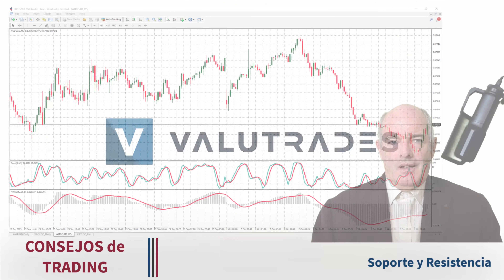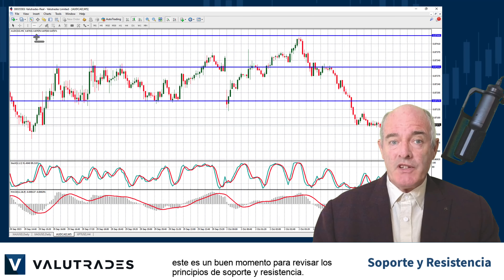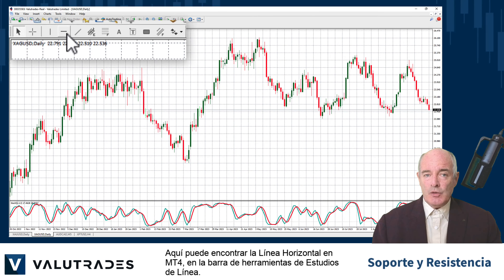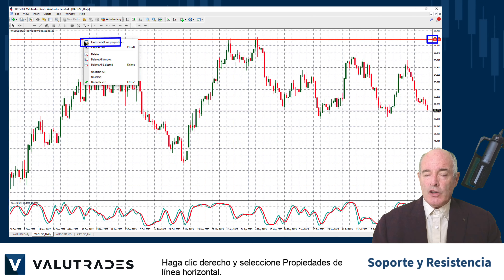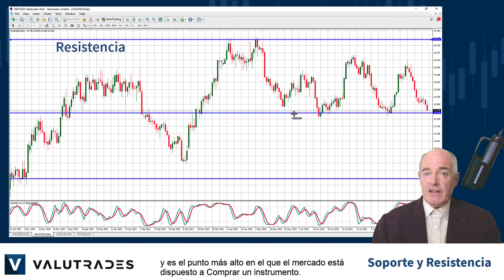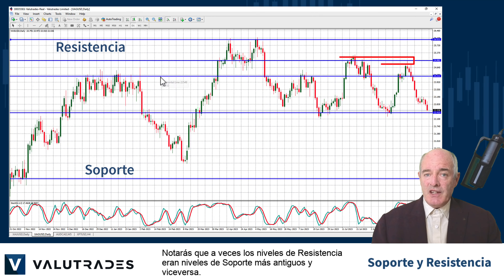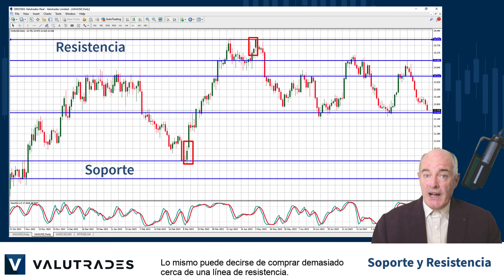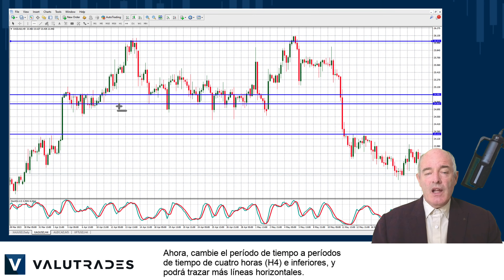Soporte y Resistencia en Trading de Forex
¡Hola Valutraders!

En cualquier cosa que hagamos en la vida, a veces es importante dar un paso atrás y revisar lo básico.

Operar en Forex y CFD no es una excepción, por lo que, incluso si es un trader experimentado, este es un buen momento para revisar los principios de soporte y resistencia.

Cada vez que alguien le pregunta: "¿Cuál es el indicador más importante en sus gráficos?"

La respuesta debería ser: "¡La línea horizontal!".

Este es el motivo:

Comencemos con un gráfico diario (D1) de su símbolo favorito.

Aquí puede encontrar la Línea Horizontal en MT4, en la barra de herramientas de Estudios de Línea.

Simplemente haga clic en esto y mueva el cursor al punto más alto de acción del precio, haga clic y suéltelo allí.

Para cambiar las propiedades de la Línea Horizontal, haga doble clic en ella y verá pequeños cuadros en cada extremo.

Haga clic derecho y seleccione Propiedades de línea horizontal.

Ahora puedes cambiar el color y el grosor.

Ahora, cree otra línea horizontal y encuentre el punto más bajo de acción del precio.

La línea superior es lo que llamamos Resistencia y es el punto más alto en el que el mercado está dispuesto a Comprar un instrumento.

La línea inferior es lo que llamamos Soporte, el punto más bajo en el que el mercado está dispuesto a Vender un instrumento.

Ahora, comienza a trazar más líneas donde veas otros puntos de Soporte y Resistencia.

Notarás que a veces los niveles de Resistencia eran niveles de Soporte más antiguos y viceversa.

Estos se denominan niveles clave.

Una buena regla es nunca vender demasiado cerca de una línea de soporte porque la acción del precio podría rebotar y su posición quedará bloqueada.

Lo mismo puede decirse de comprar demasiado cerca de una línea de resistencia.

Los buenos traders serán pacientes y esperarán el rebote o esperarán la ruptura del Soporte o la Resistencia y cerrarán la posición en el siguiente nivel.

Ahora, cambie el período de tiempo a períodos de tiempo de cuatro horas (H4) e inferiores, y podrá trazar más líneas horizontales.

Incluso si opera en marcos de tiempo más cortos, debe prestar mucha atención al soporte y la resistencia.

Eso es todo por ahora. Feliz trading con Valutrades y nos vemos la próxima vez.